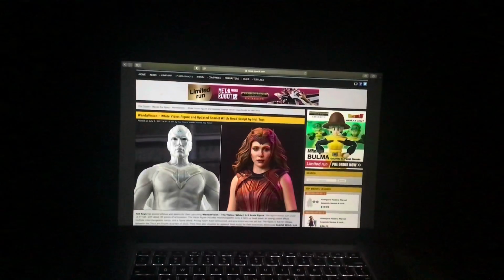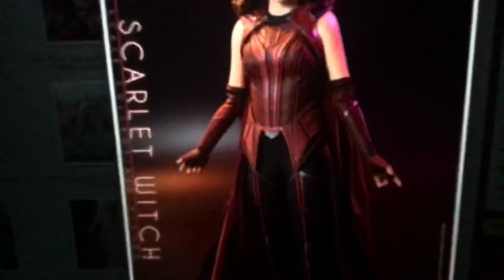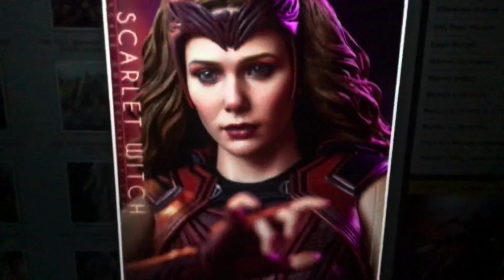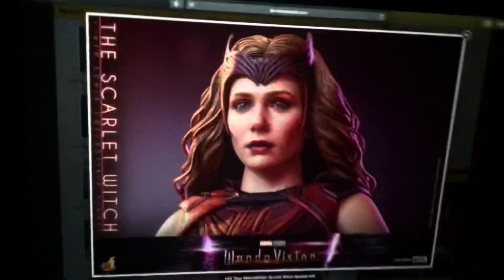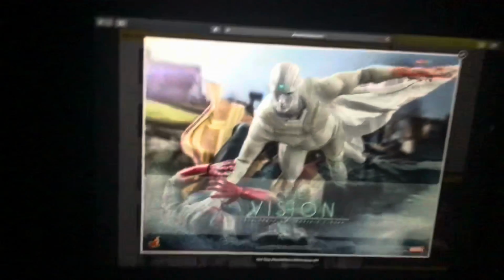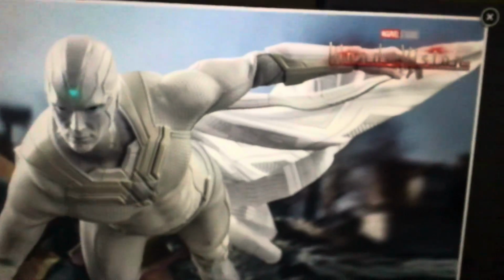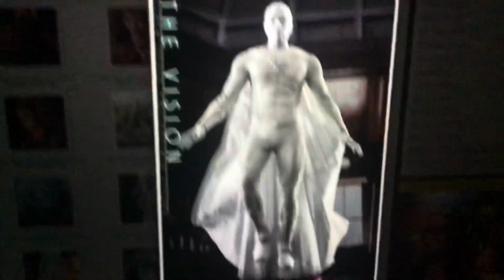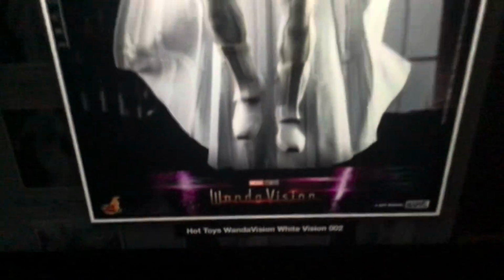NEW WandaVision White Vision Figure and Updated Scarlet witch Head Sculpt by hot toys